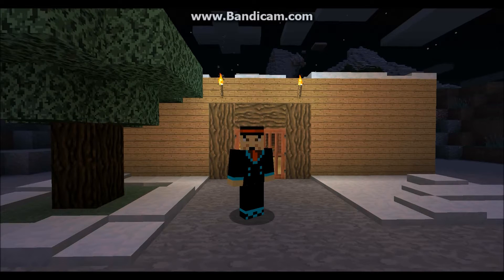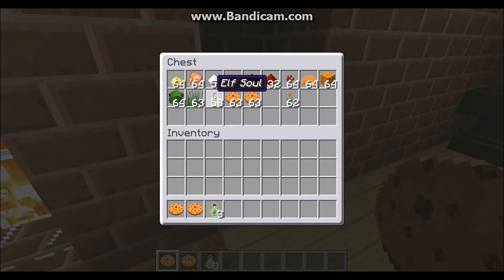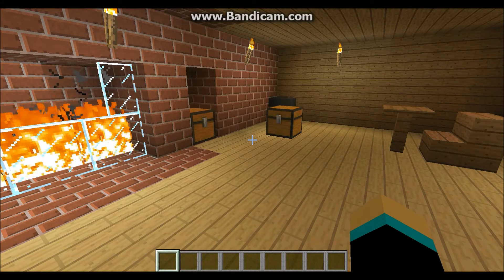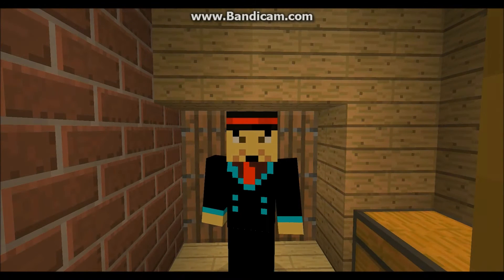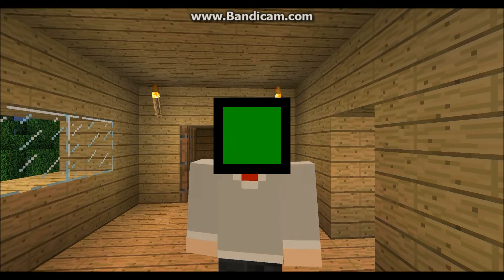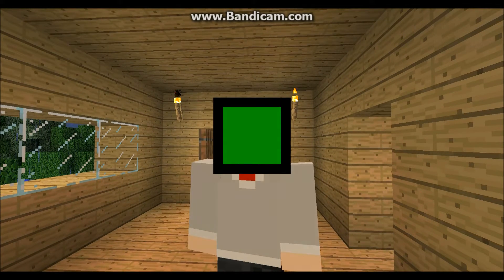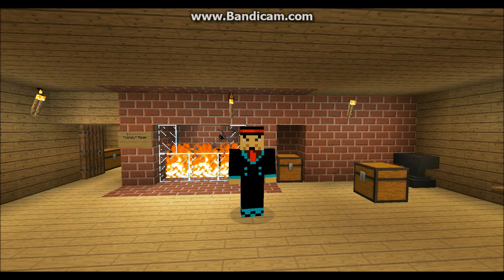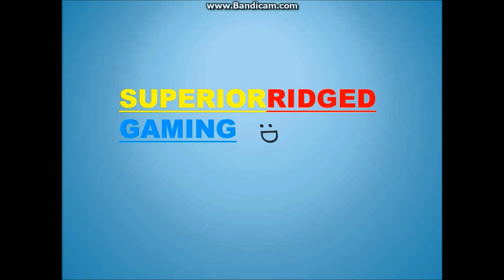Cooking with Zen Zen | Holiday Turkey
Sorry again for the lack of uploads, but since Christmas Vacation "Winter Break" is coming I can upload more! :D

Also I know this was a bit sloppier than usual, I wanted to edit and upload as fast as possible, but yes I will try to make Zen Zen play games.